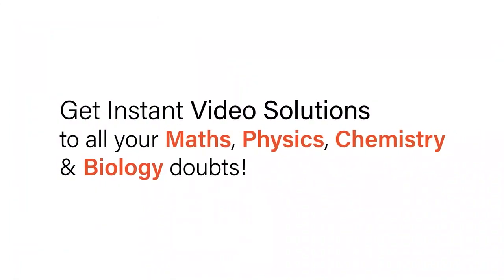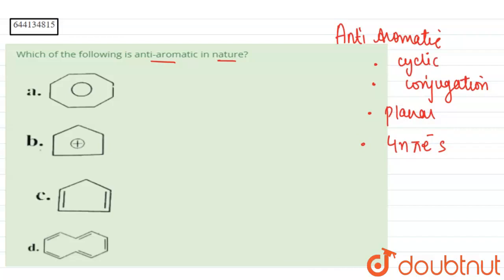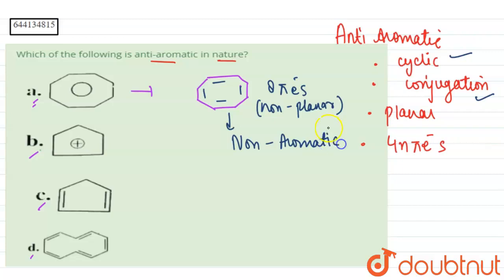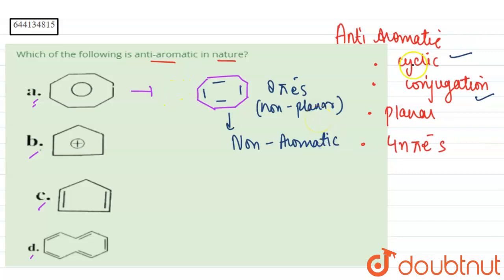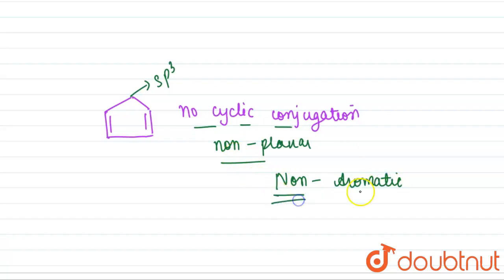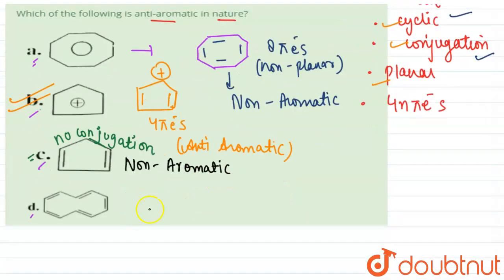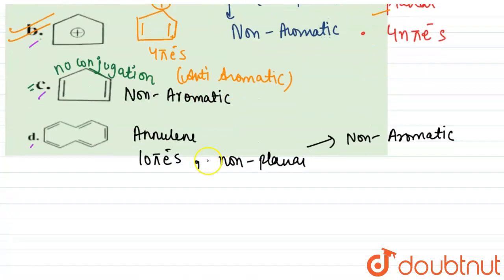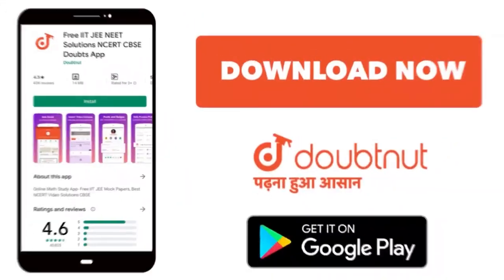Which of the following is anti-aromatic in nature? | 12 | AROMATIC COMPOUNDS AND ALKYL AND ARYL ...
Which of the following is anti-aromatic in nature?
Class: 12
Subject: CHEMISTRY
Chapter: AROMATIC COMPOUNDS AND ALKYL AND ARYL HALIDES
Board:IIT JEE

👉 Have Any Query? Ask Us.